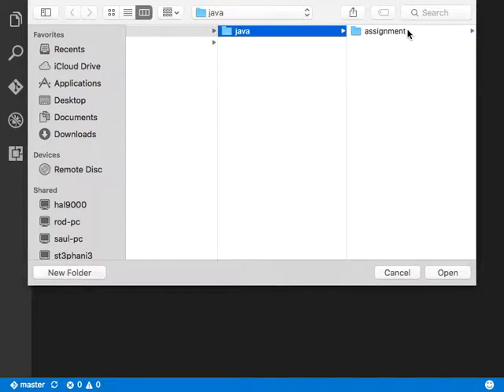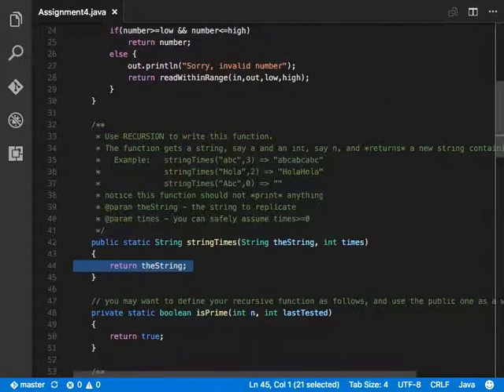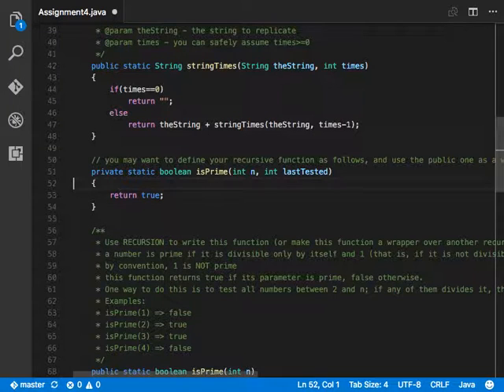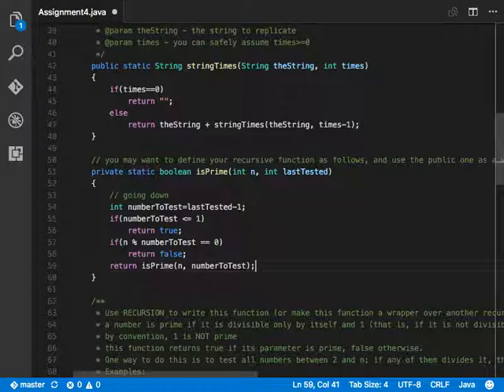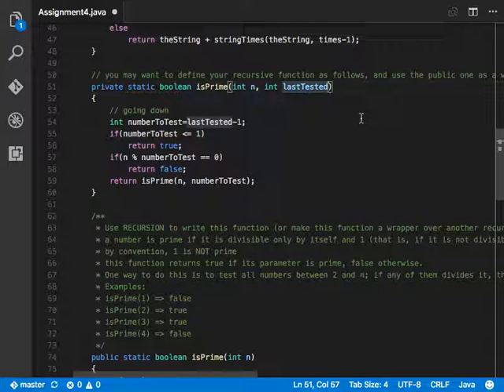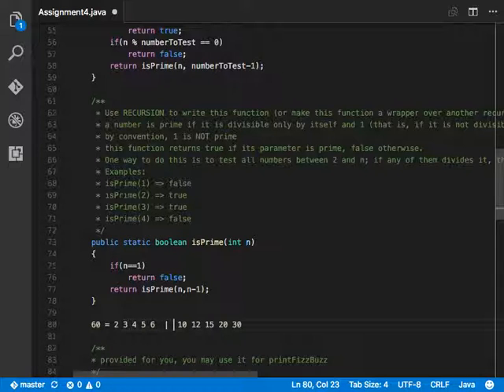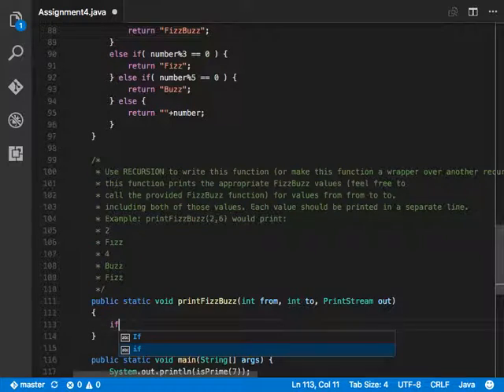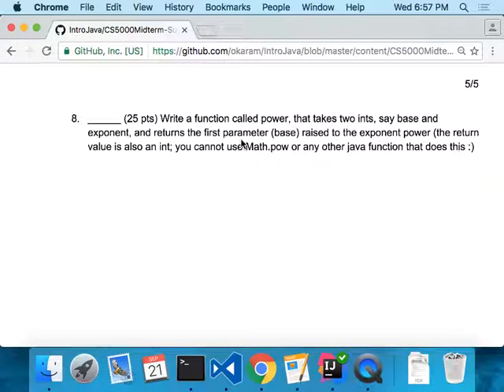LectureSep21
We went over the solutions to Assignment 4, the recursion assignment